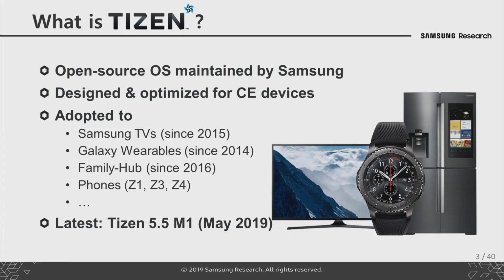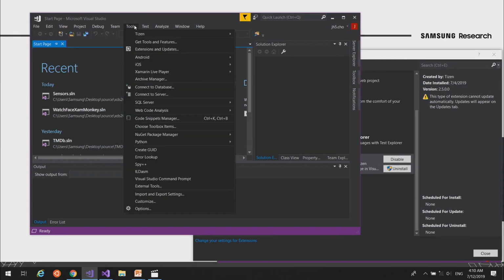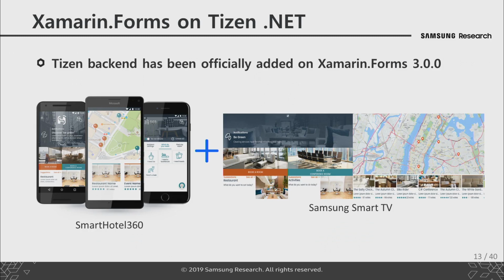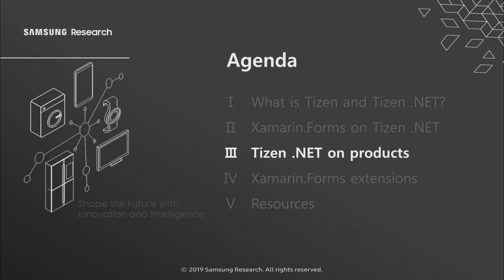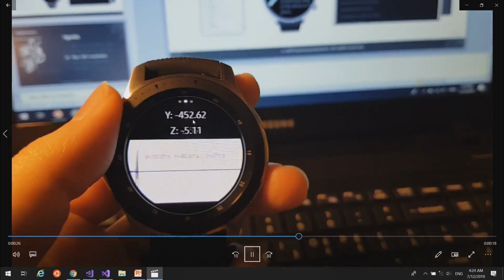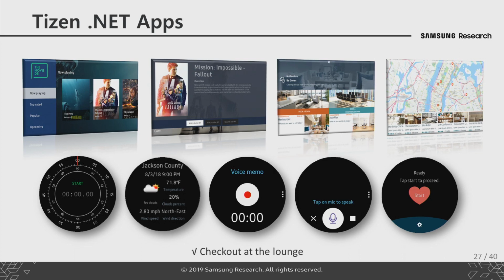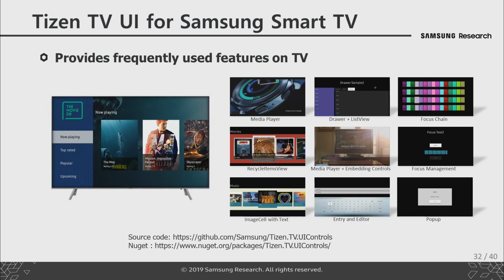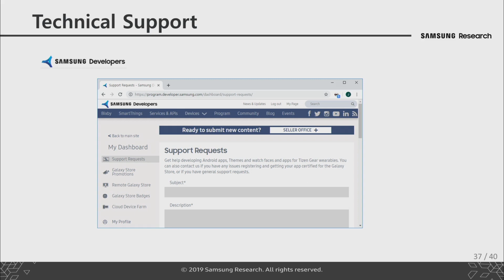Xamarin Developer Summit 2019 Xamarin Forms on Samsung Wearable and TV products